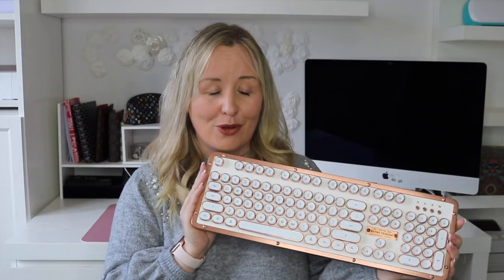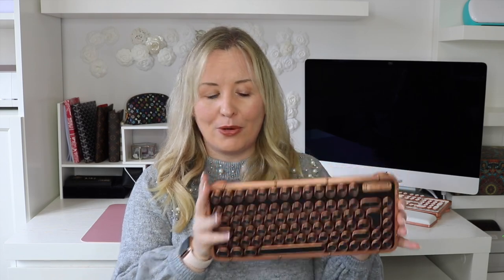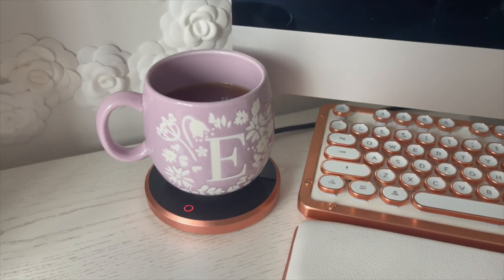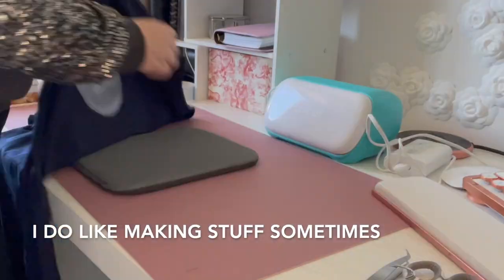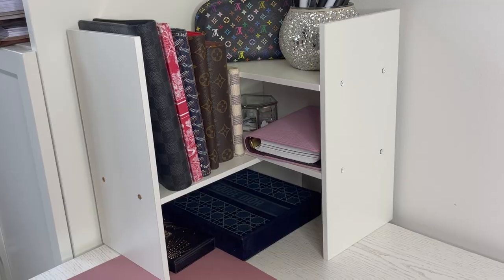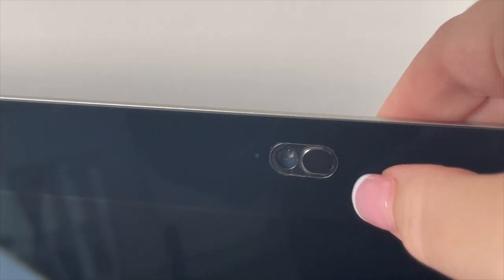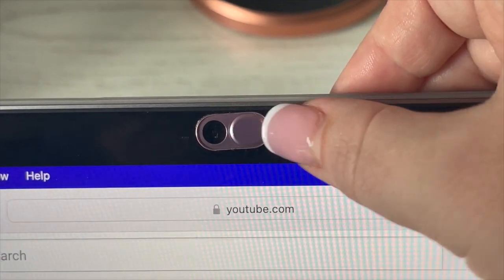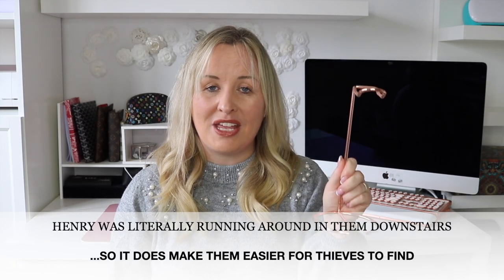Home Office Luxuries - home office buys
When I filmed this I sat there oh so smugly thinking... I've been wearing a hat all day and no one can tell... though editing this back I definitely have hat hair!

Also... the way I have my desk on the thumbnail is how I currently have it- I move the monitor to one side to film videos as otherwise all you can see is the reflection of the camera.

Furthermore... yes a lot is from Amazon. I acquired most of these items in the last 3-4 years. With the exception of one piece none are very expensive but they definitely brighten up my day-to-day.
Ok...

Keyboards:
White one
Black one

Tear Warmer

Tea Maker

Mat (mine is purple)

Desk covering- this is the one I have on now

Camera covers

Headphone stand

Box 289
Peel House
30 The Downs
Altrincham
WA14 2PX